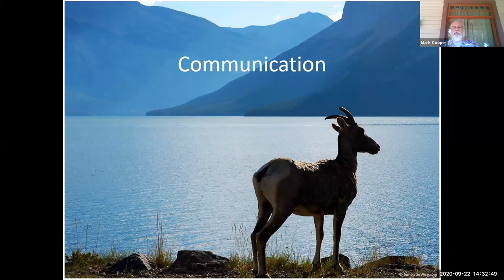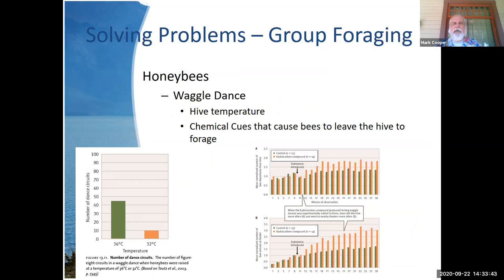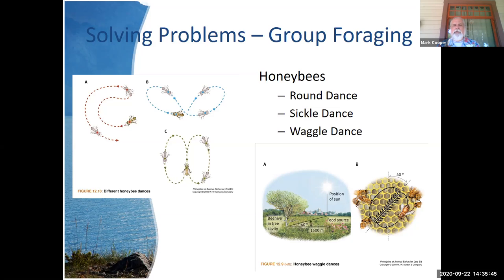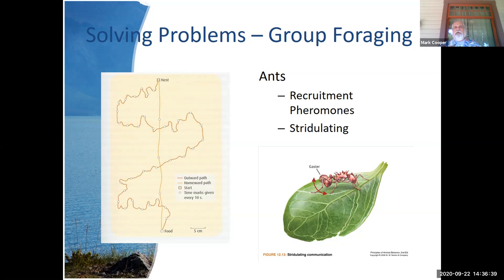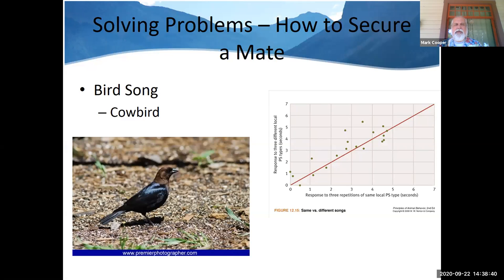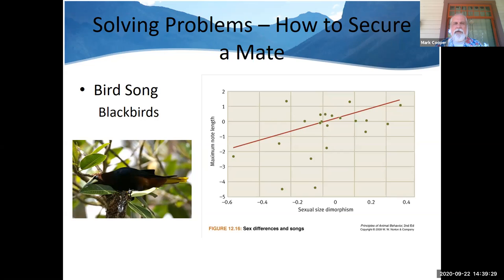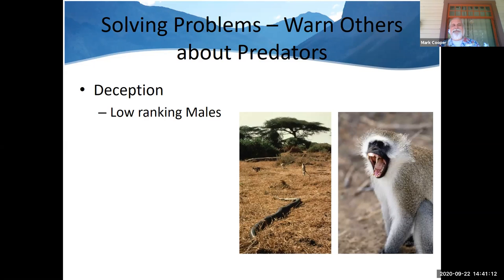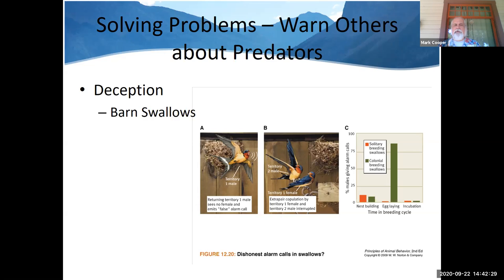GMT20200922 213245 Mark Coope 1920x1080